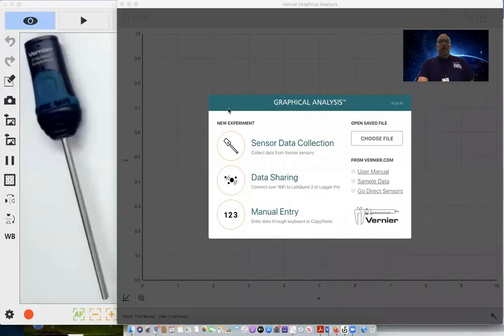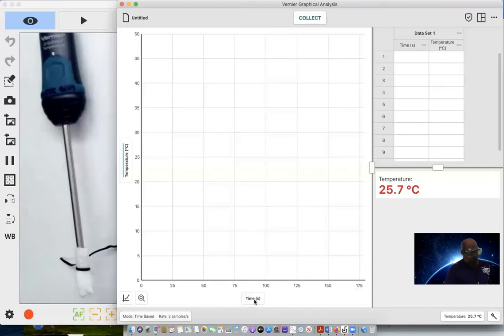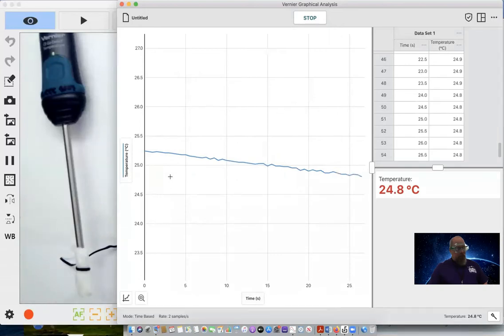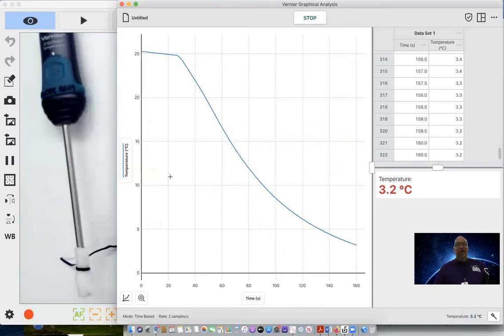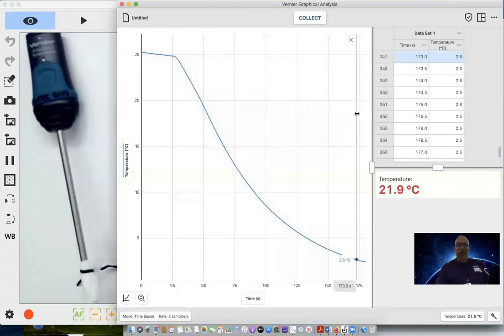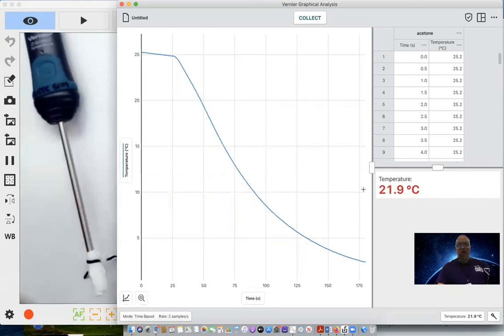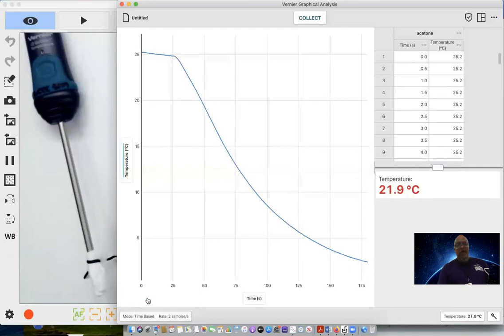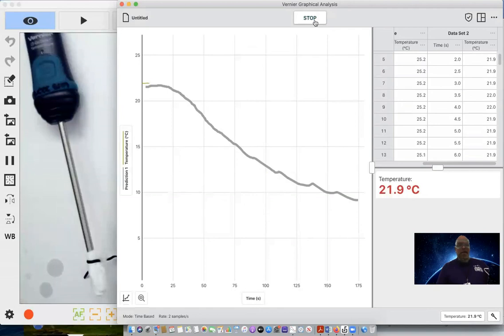Evaporation of Organic Compounds Part 1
This is an experimental method used to examine the rate of evaporation of organic compounds by measuring the cooling effect that occurs during evaporation.  Part 1 demonstrates the equipment and interpretation of the graphed data for the cooling curve, and Part 2 shows how to use Vernier's free Graphical Analysis App to download and view a file with actual experimental data.